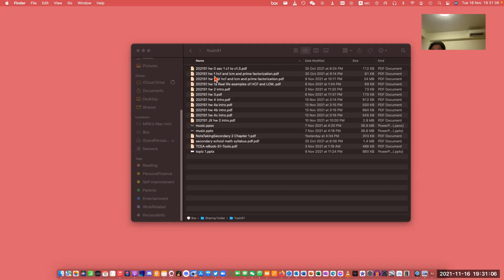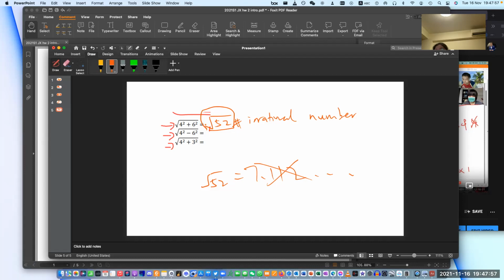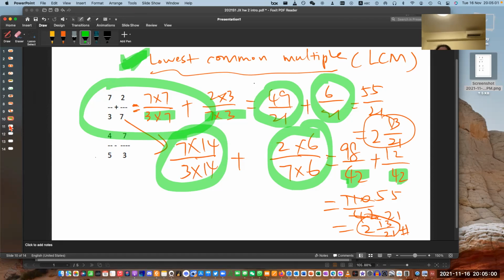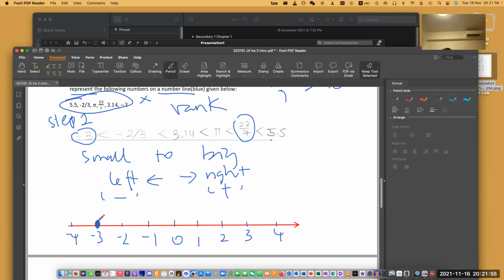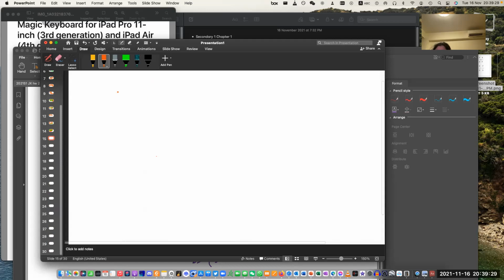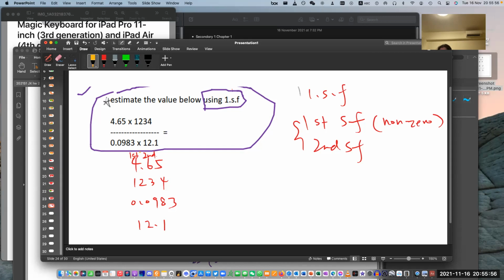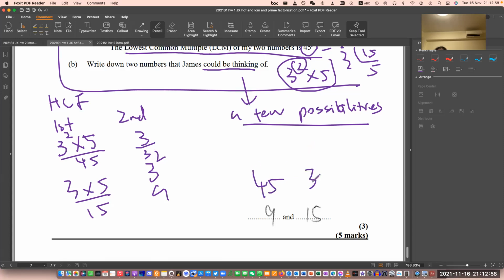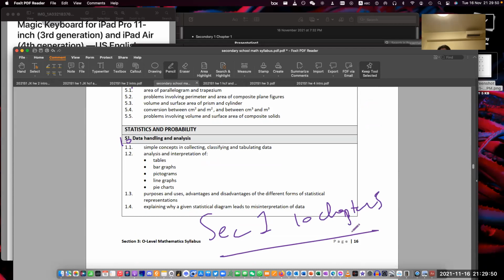20211116 jx chapter 1 approximation, 1sf and 1dp